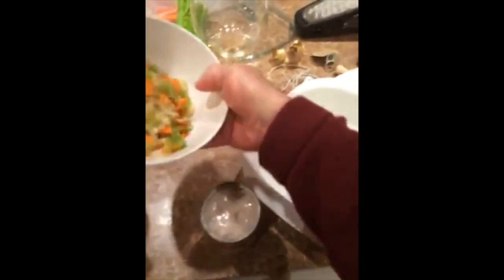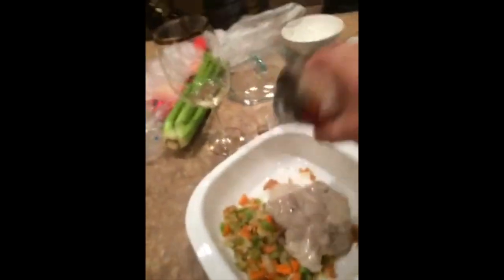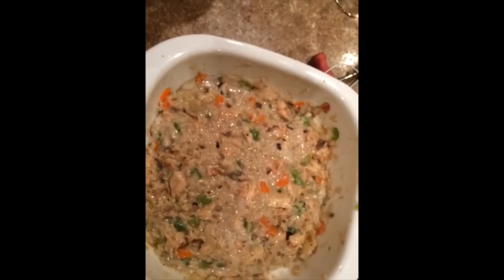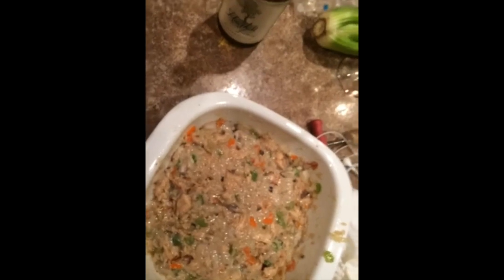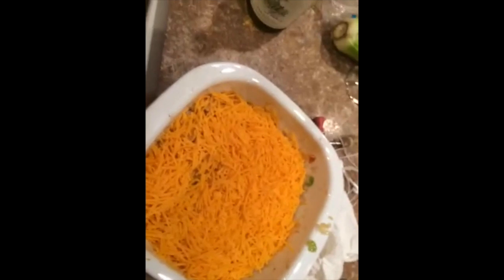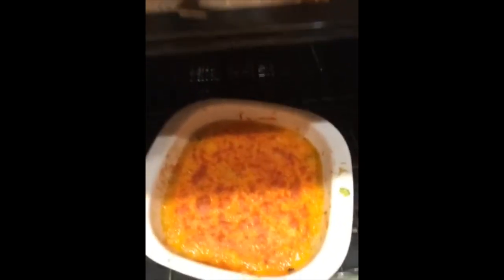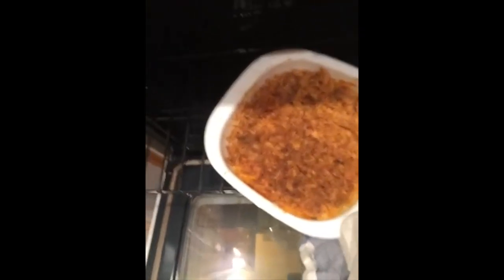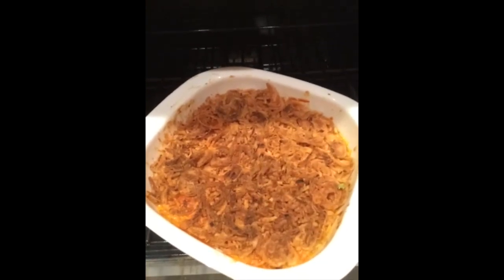Cooking With Greg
My mother's depression era chicken rice dish